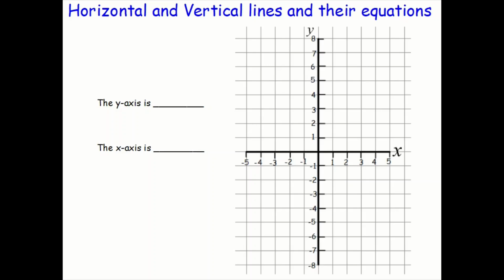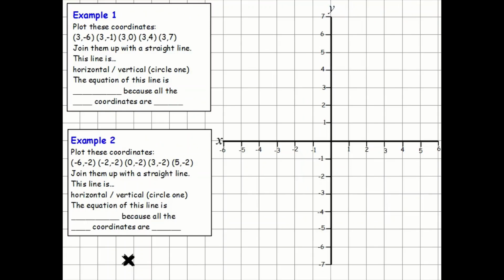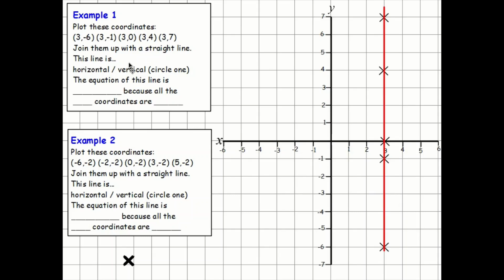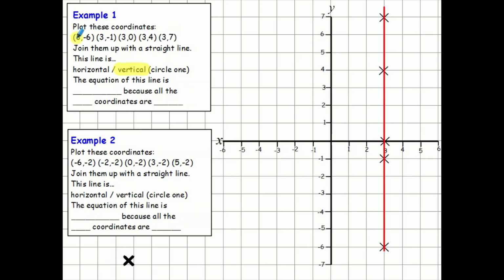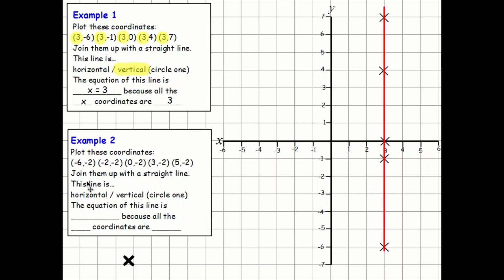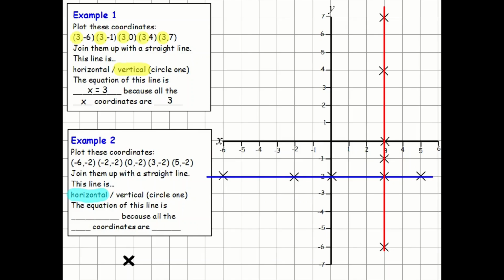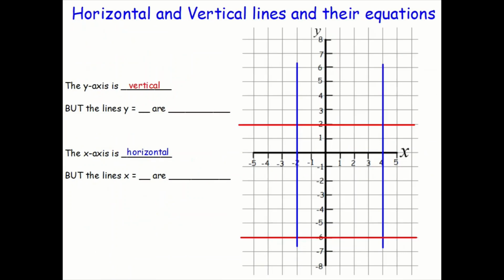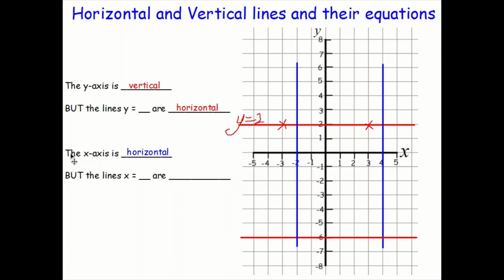Horizontal and vertical lines